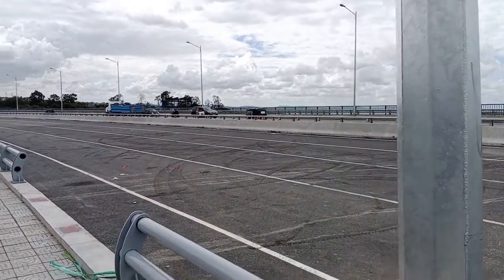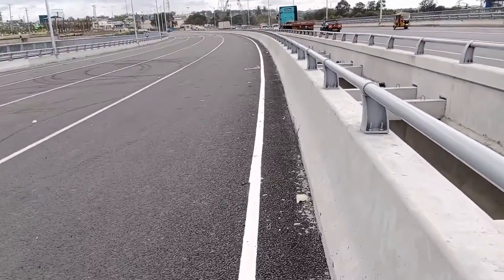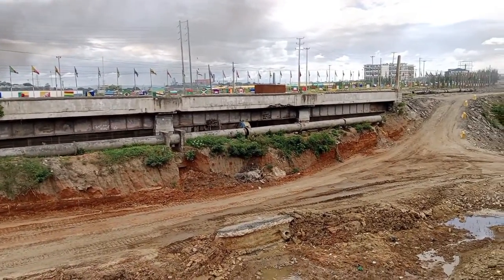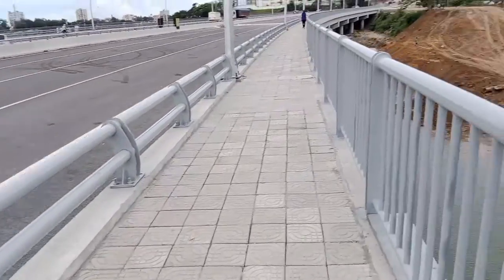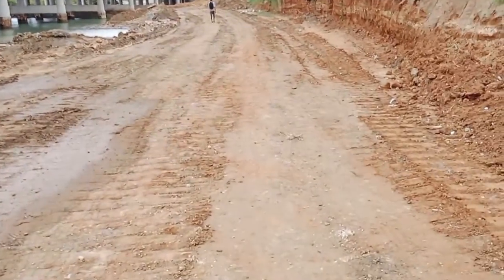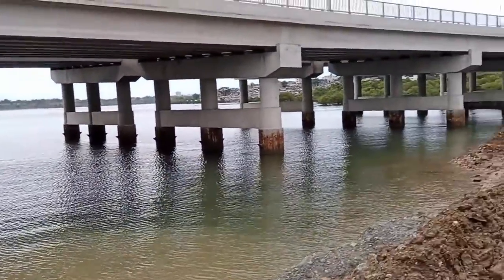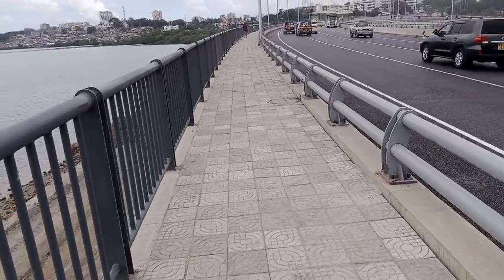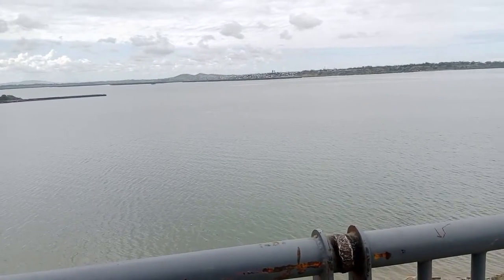The new MOMBASA MAKUPA/KIBARANI BRIDGE .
The bridge is a replacement for the MAKUPA KIBARANI BRIDGE/causeway which was constructed by the colonial administration in 1929.
MAKUPA bridge project is a historic coz it turns Mombasa to be one of their internationally recognized island and help in marketing it to as  a tourist destination.
It Will also give Mombasa a new landmark as it an elegant view of the Indian ocean with each of the lane's being 20 MTRS .
The bridge measure 450metres and 2metres for non-motorist to use
Constructed by china communication and construction company LTD and financed by the national government.

                                              FB Samuel Zachers
               Twitter Sammy Githinji